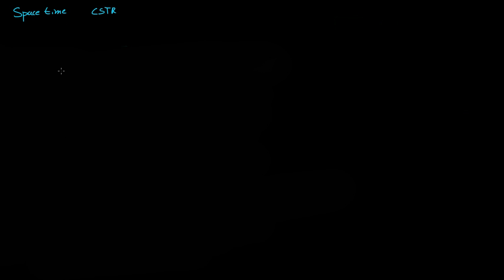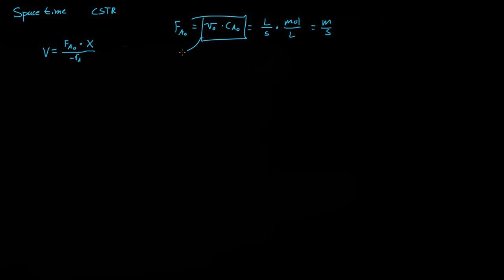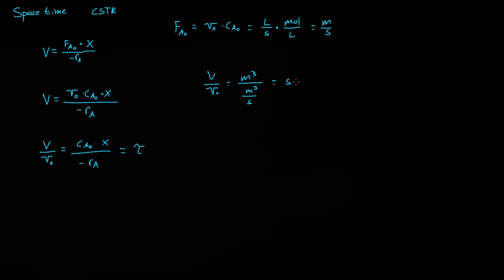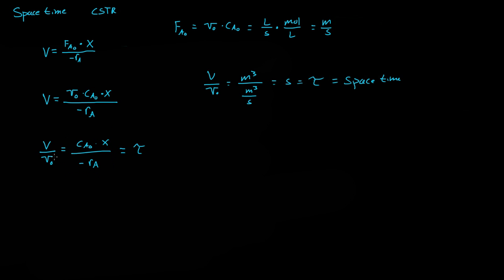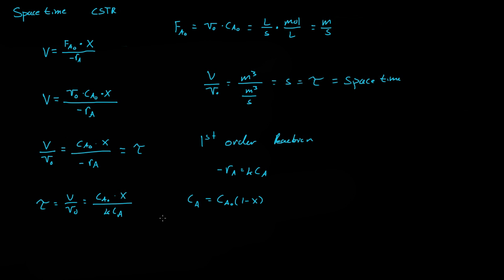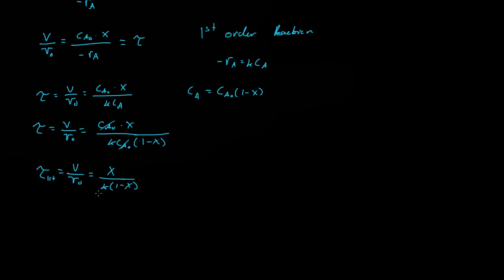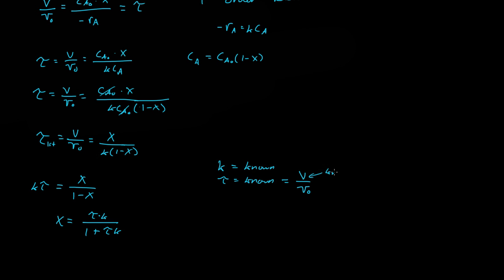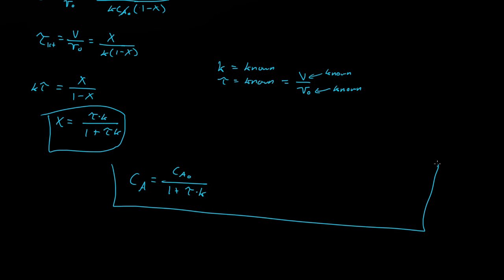Space Time - CSTR - 1st order reaction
A simple explanation of space time for a 1st order reaction.